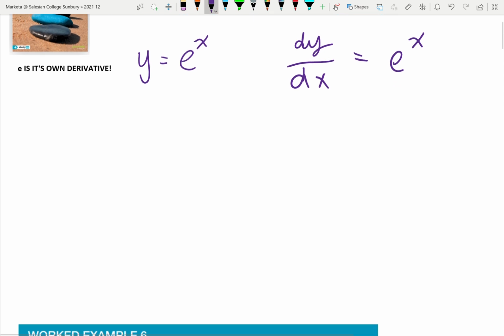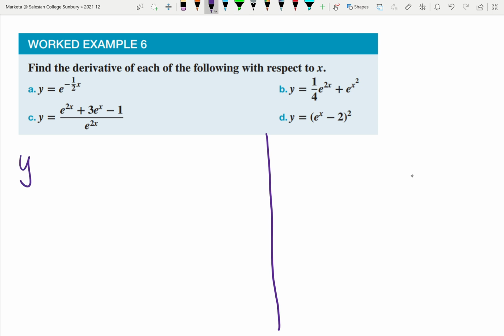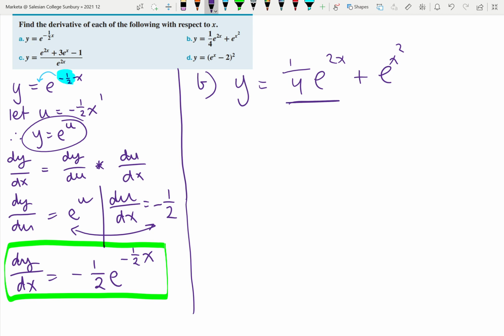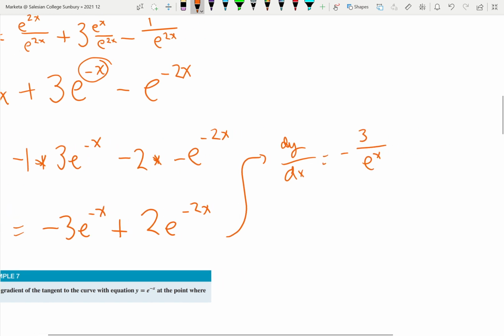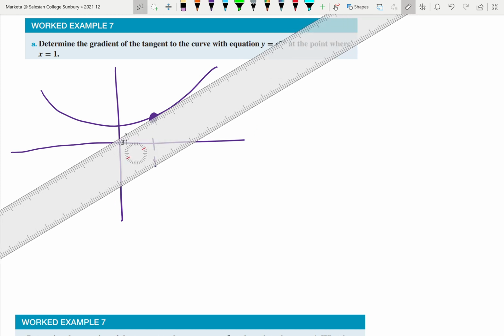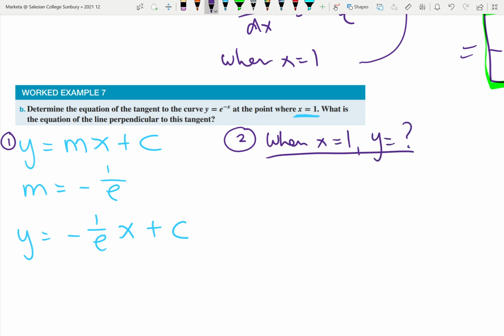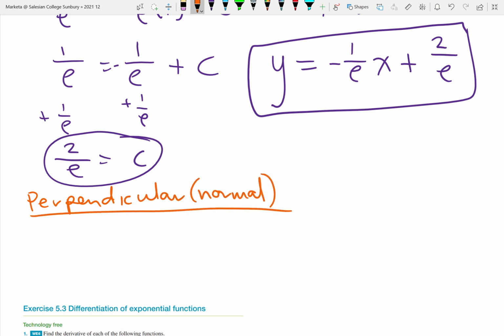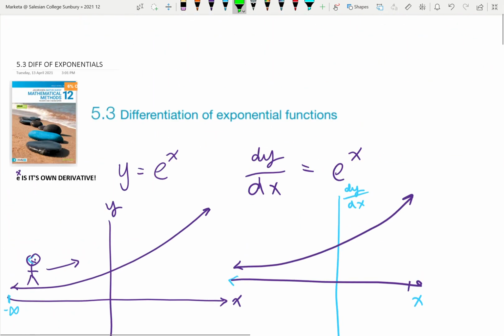5.3 DIFFERENTIATION OF EXPONENTIAL FUNCTIONS YEAR TWELVE METHODS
Here we go through the worked examples from 5.3 of the jacplus text book which differentiates e.